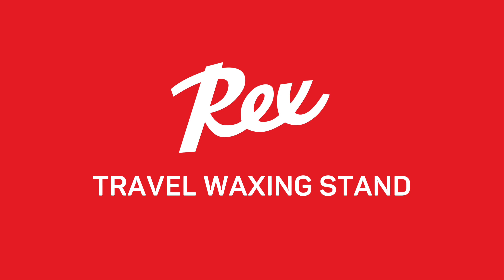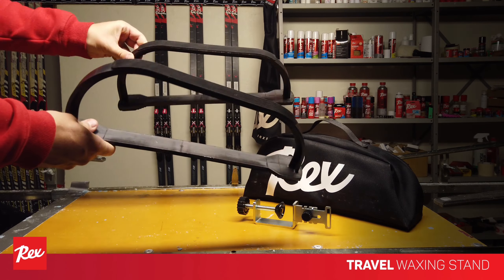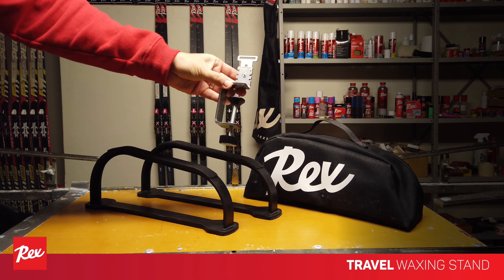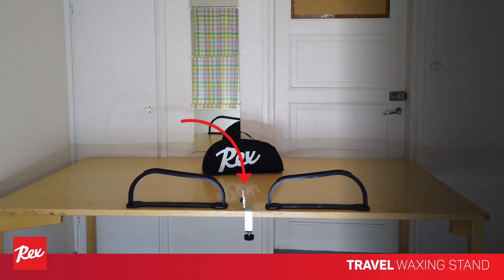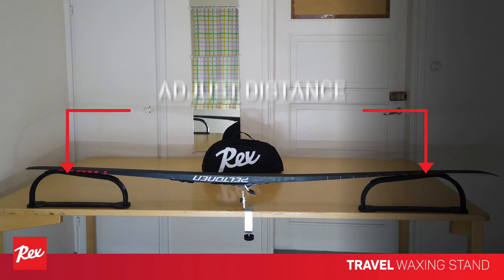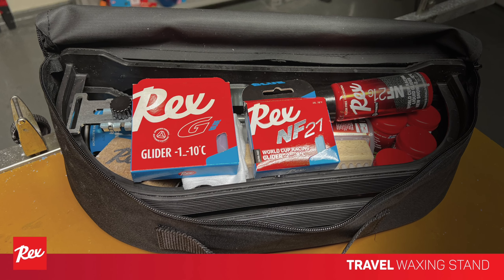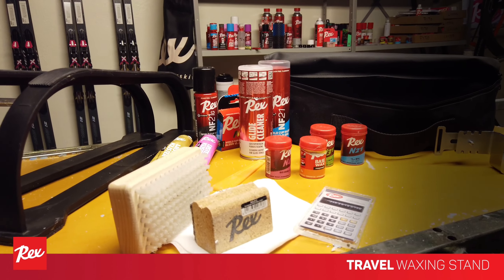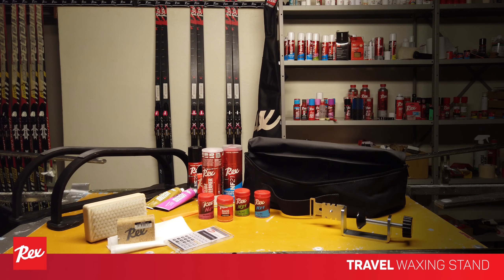Rex Travel Waxing Stand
Lightweight and compact waxing stand that doubles as a accessory bag. Can be attached to any table that is wide enough. Suitable for all ski lengths.